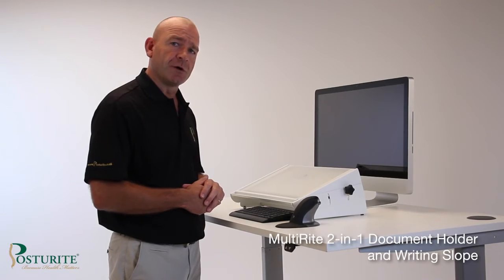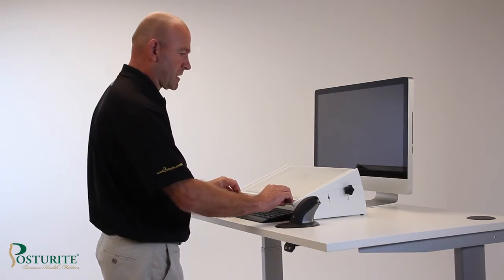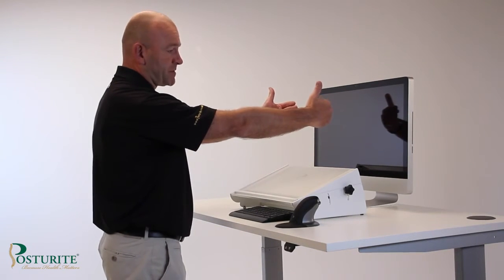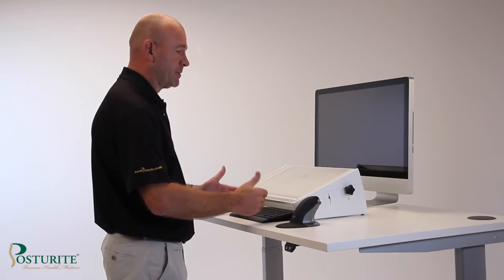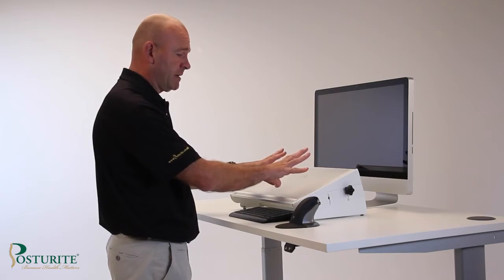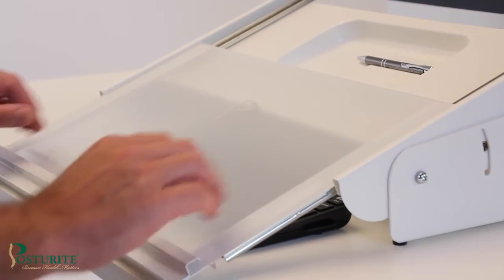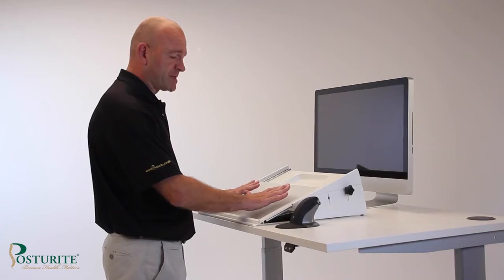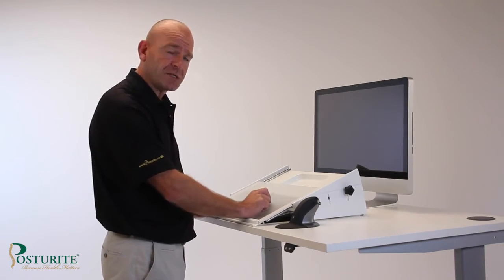MultiRite Document Holder & Writing Slope - White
Ian Fletcher-Price, CEO of Posturite introduces the White MultiRite Document Holder & Writing Slope.

Our unique two-in-one document holder and writing slope helps to reduce workday aches and pains by allowing you to read, write or type without risking awkward twists or turns.